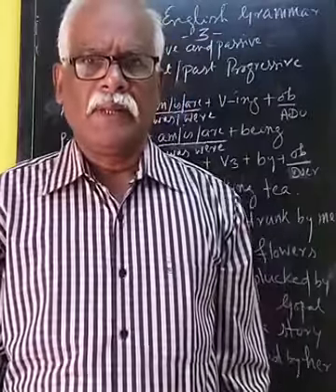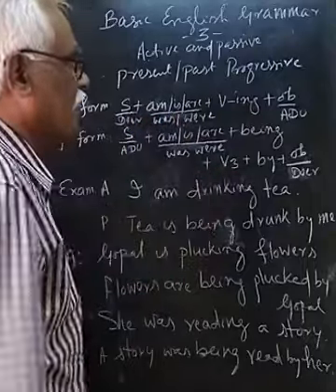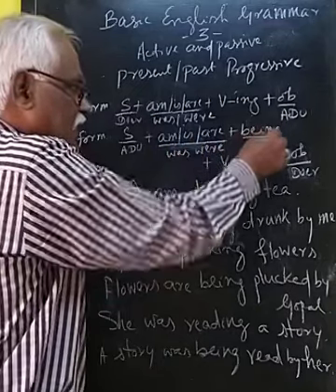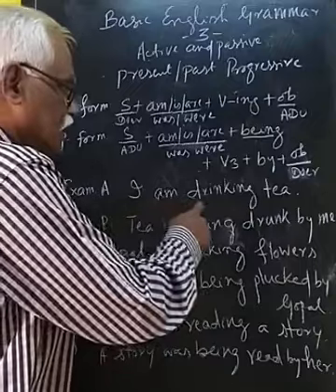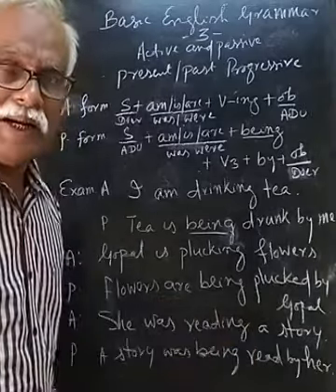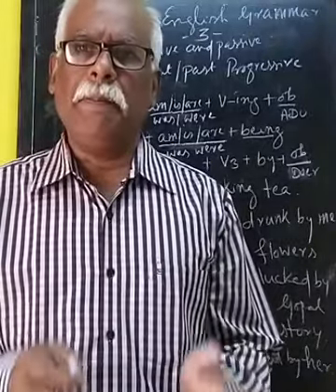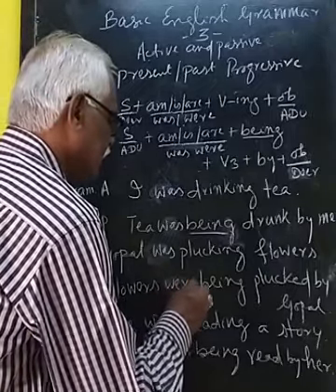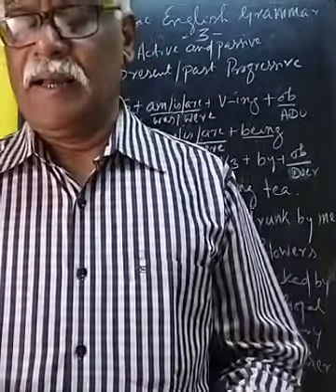Basic English Grammar -3-(Active and Passive, present and past progressive)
If you know the general rules of passivisation add "being" between the be verb and 3rd form of the full verb .Active S+ be +V-ing + Adu/ob.
Passive Adu+ be + being +3rd V +by +ob/ doer.